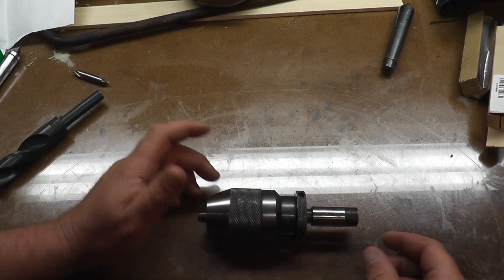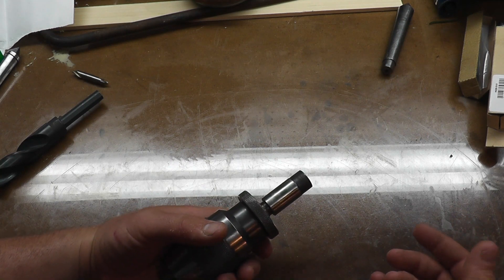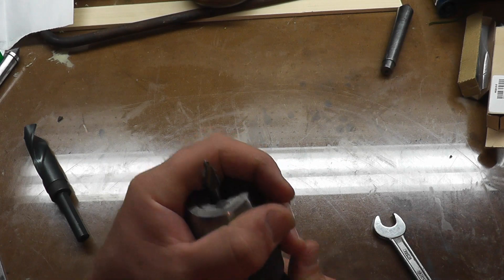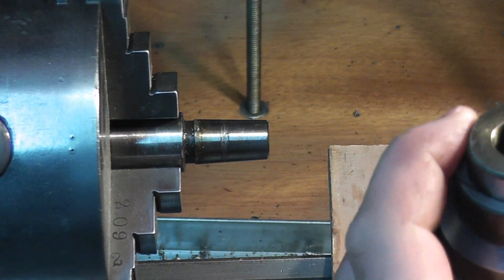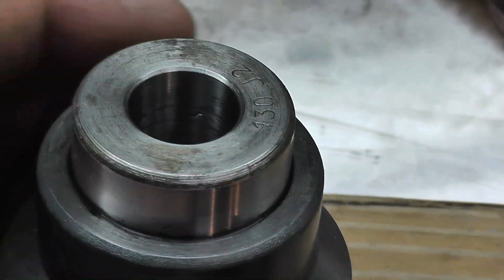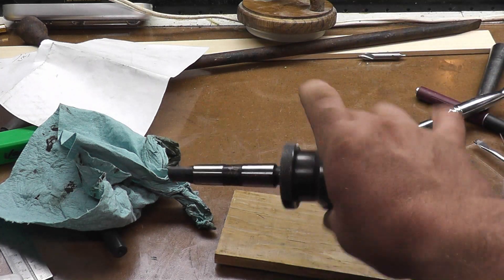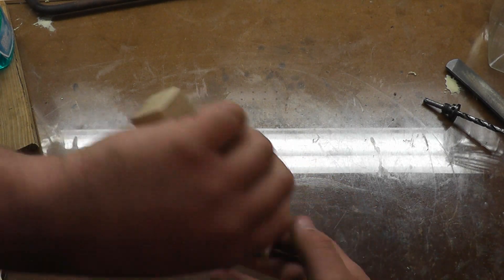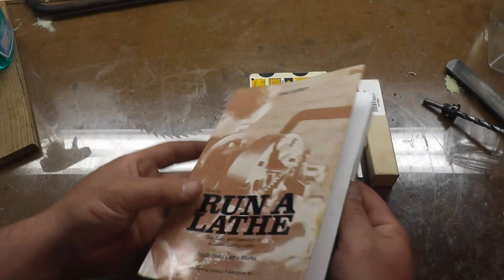Drill Chuck Arbor Removal and Replacement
Removing an old straight arbor from an Albrecht chuck and replacing it with a MT2 arbor for use on my lathe.